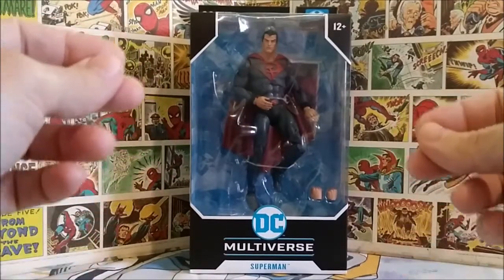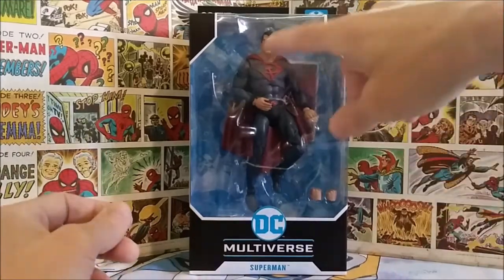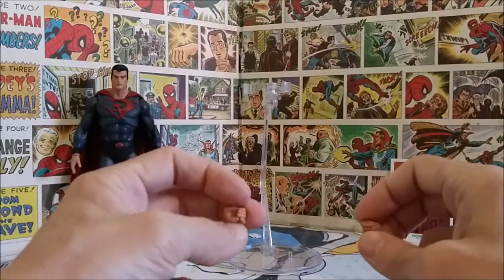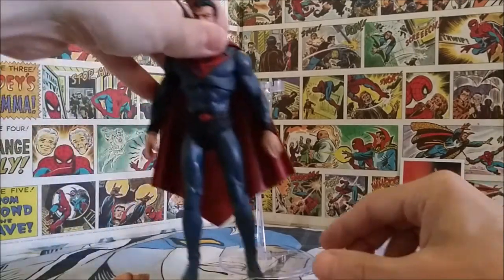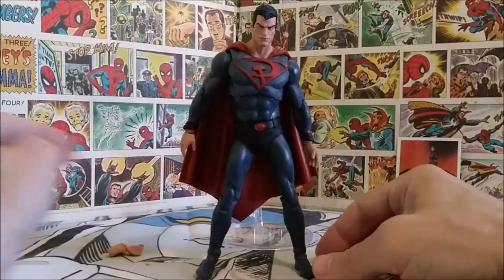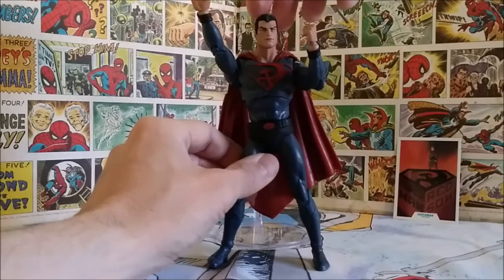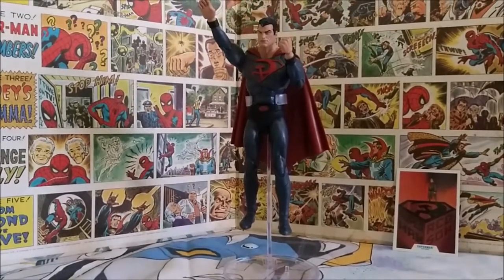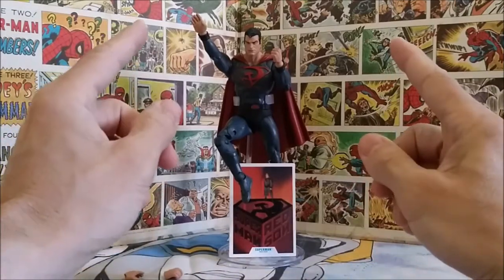McFarlane Toys DC Multiverse: Red Son Superman Review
I'm taking a look this time at McFarlane Toys, DC Multiverse: Red Son Superman!